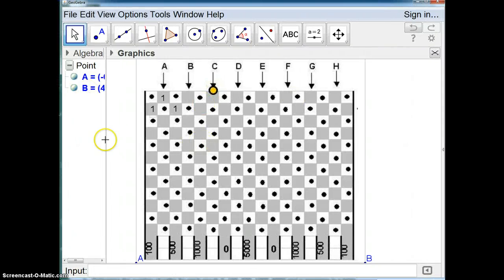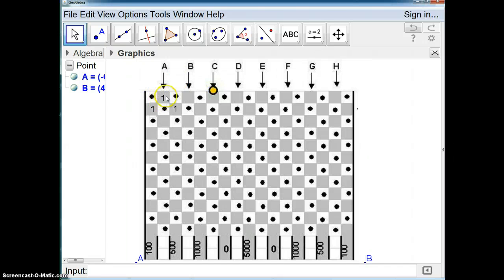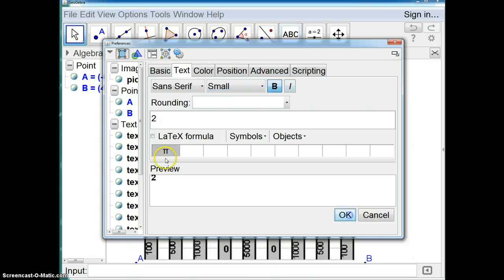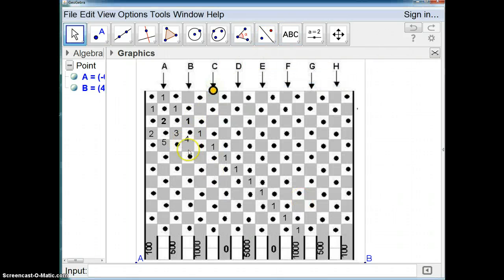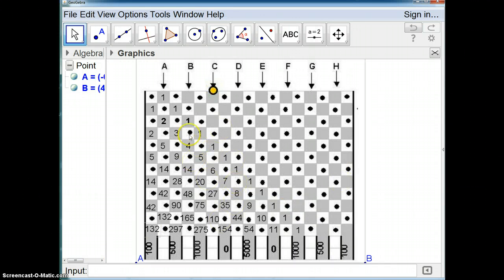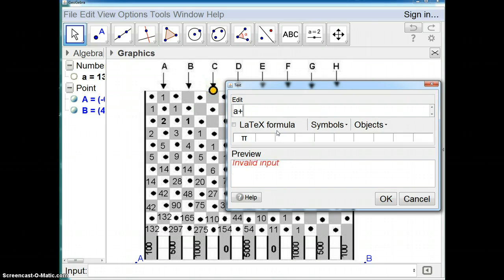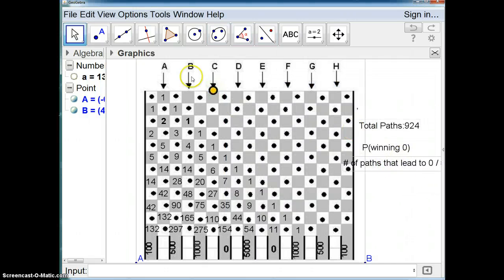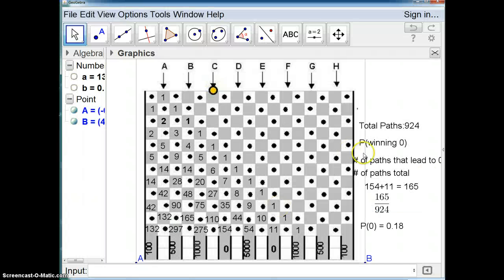Pegboard Game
How to solve the pegboard question for assignment 5.